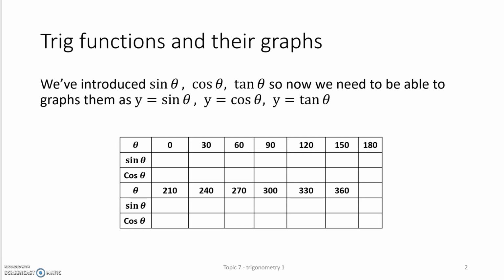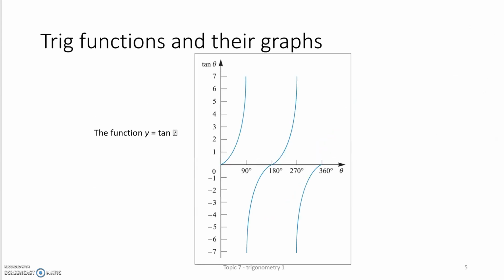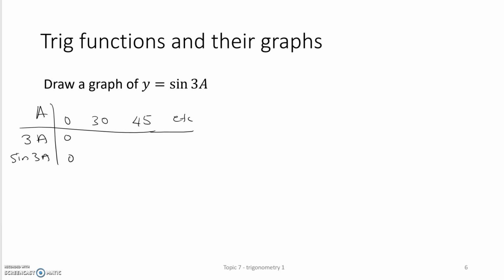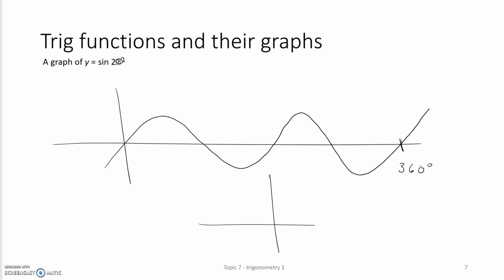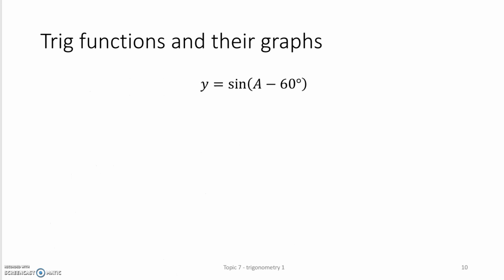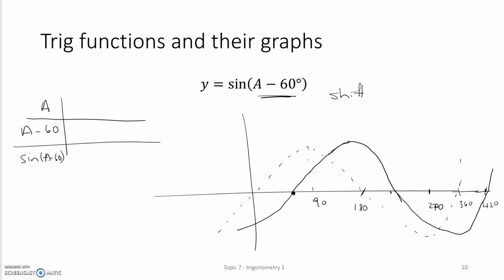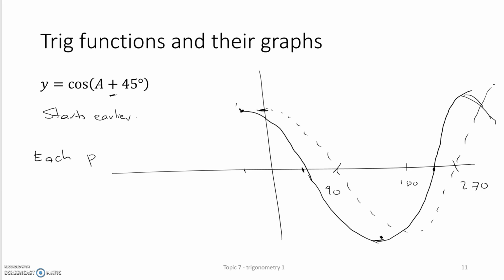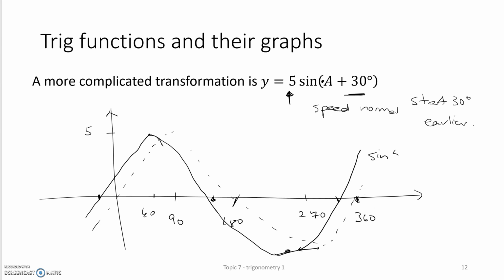FS3128 2019 Topic 7 class 3